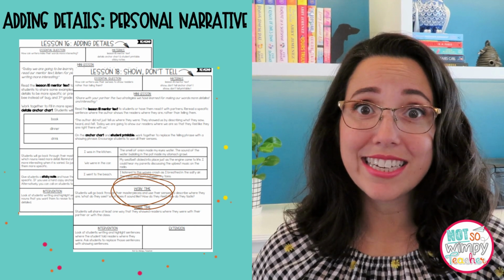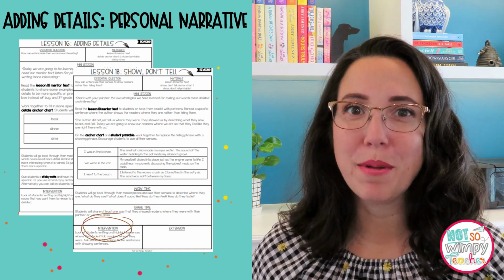Teaching Personal Narratives: Adding Details to Student Writing!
Writing a personal narrative without details?! Not in our classrooms! Help your students add details to their narratives with these favorite tips of ours!